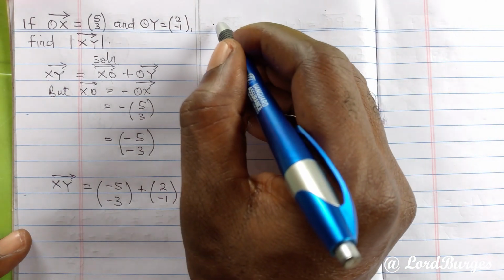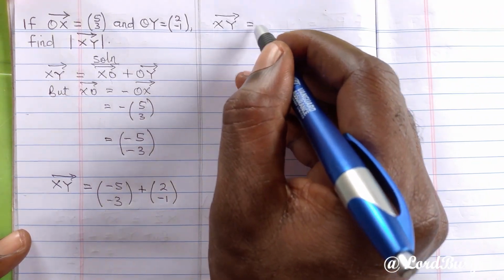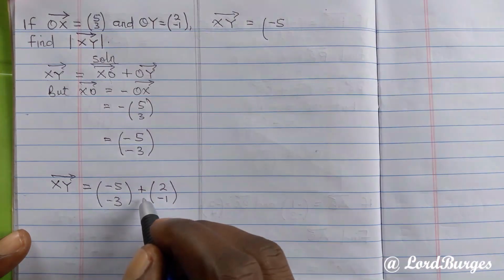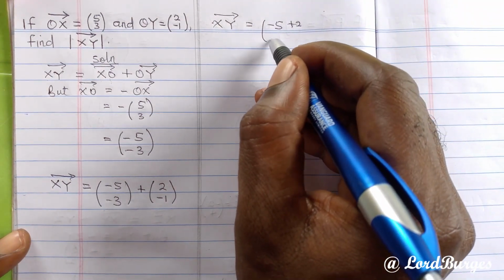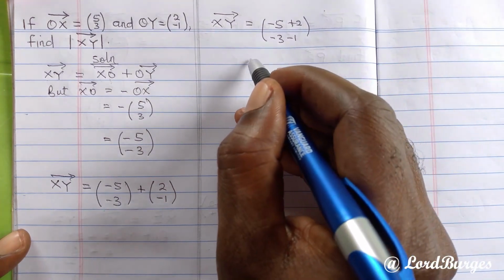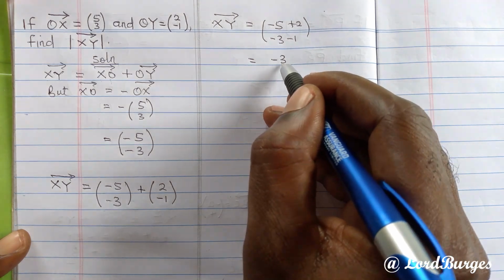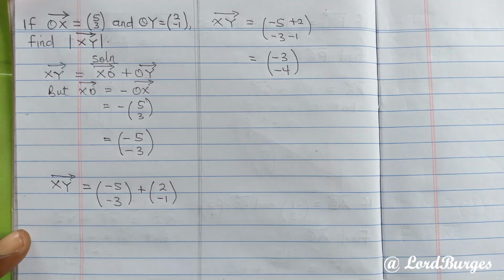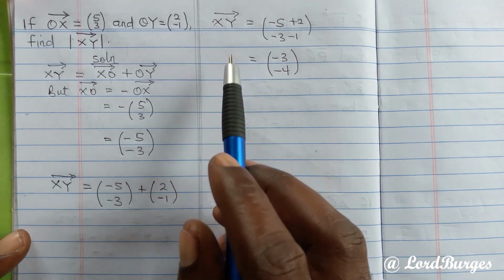Mathematics lesson 206. (Bearings and vectors - Magnitude of vectors)